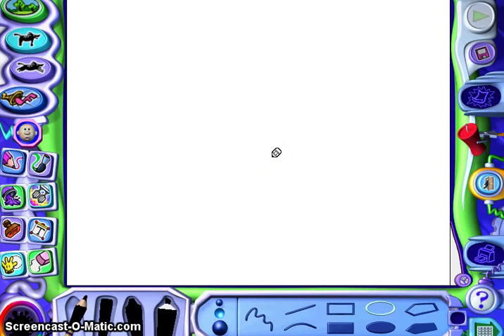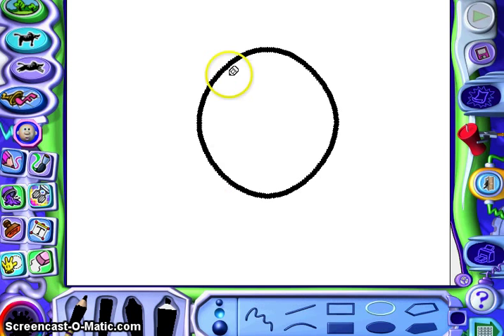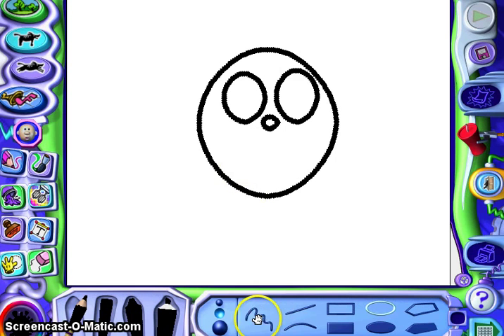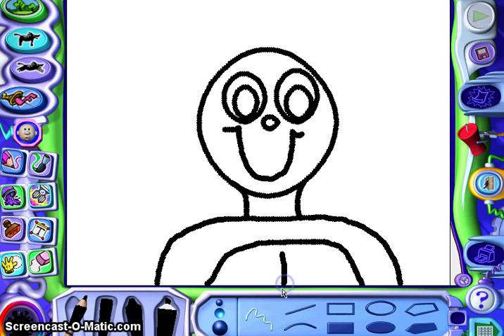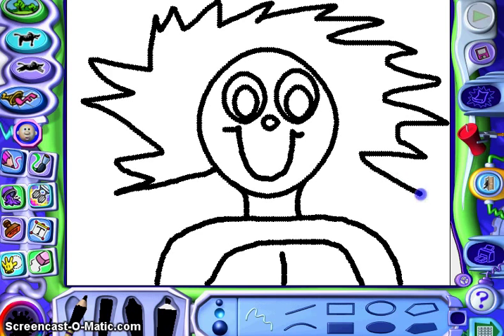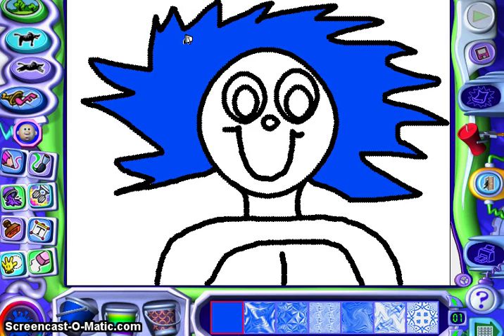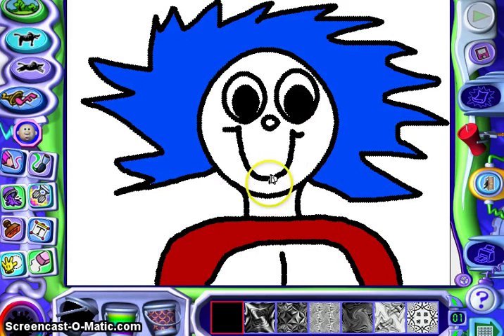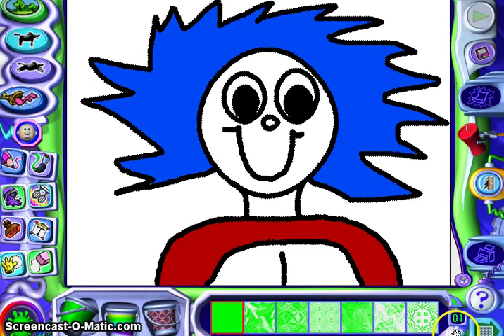How to Make Dr Seuss' Thing I in KidPix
Mrs. Scholte demonstrates how to make the face of Thing I, a character in Dr. Seuss' book "The Cat in the Hat", in KidPix for her youngest elementary students.